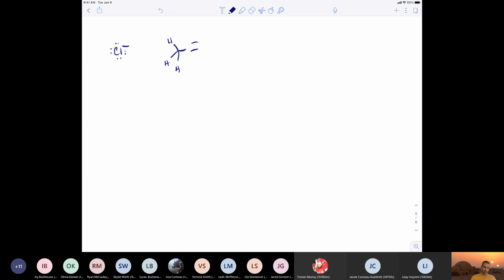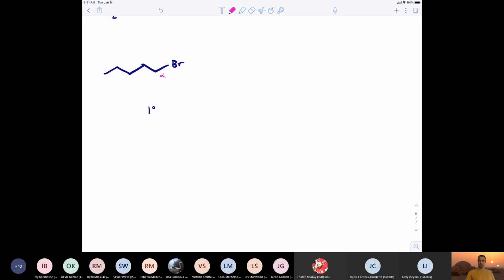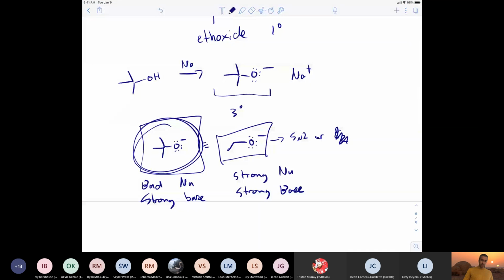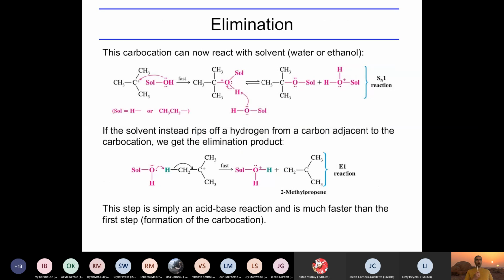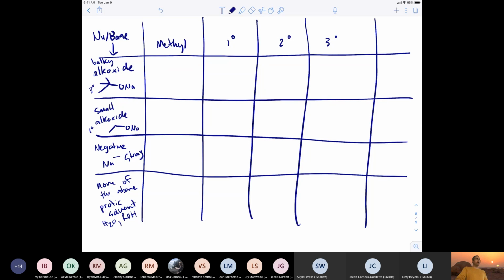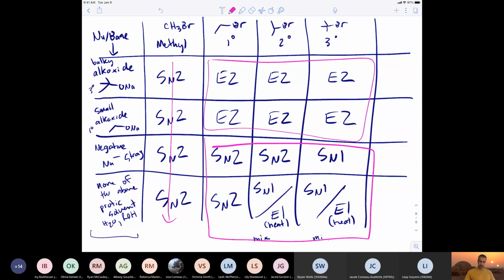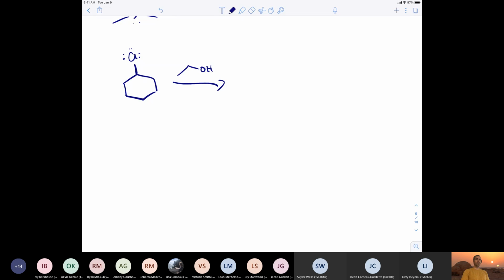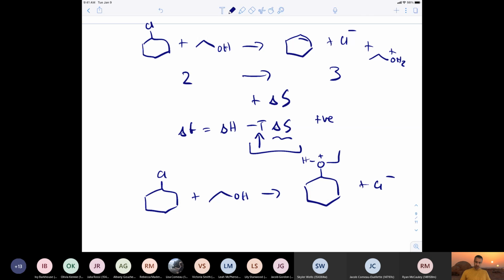Lecture20 - Fri Nov 6, Unit 6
End of chapter